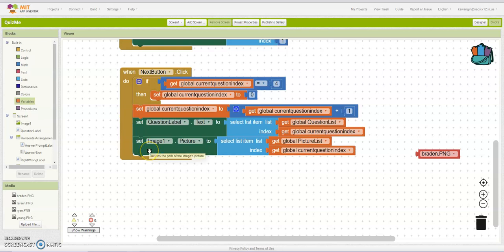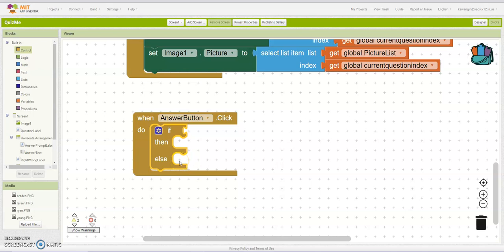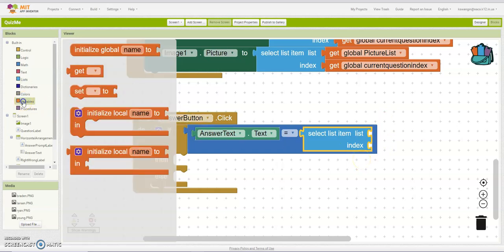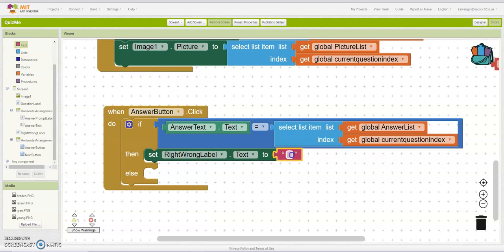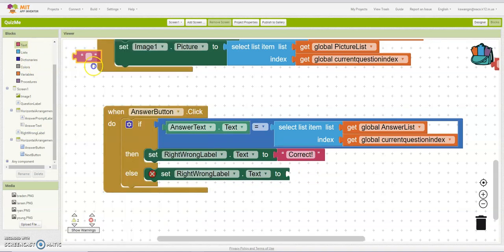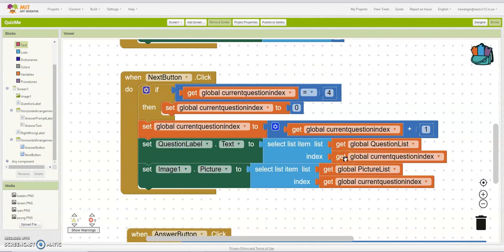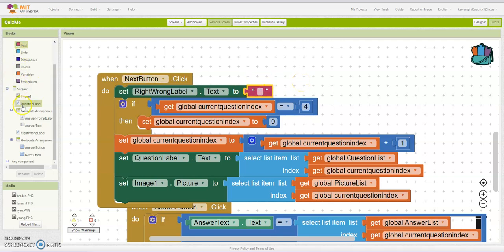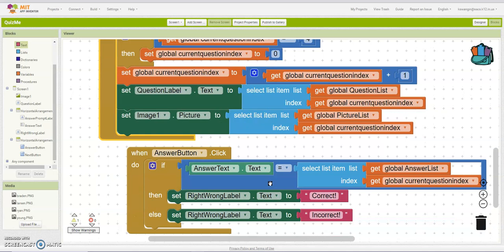QuizMePart3 App Inventor